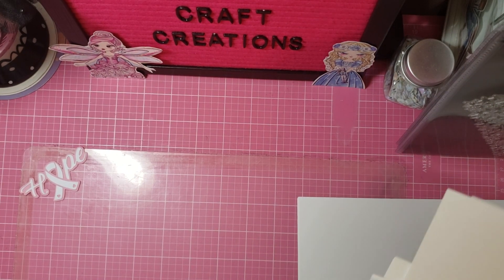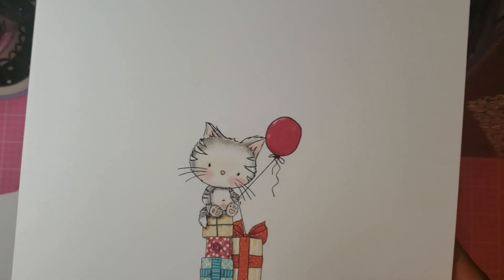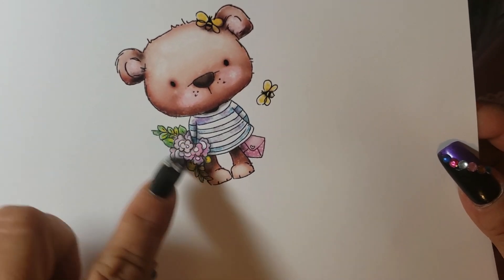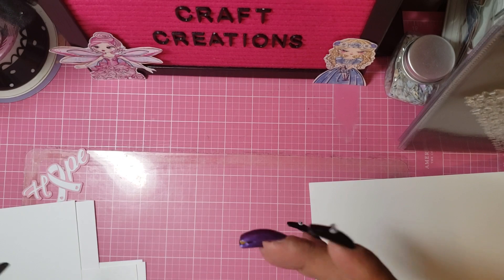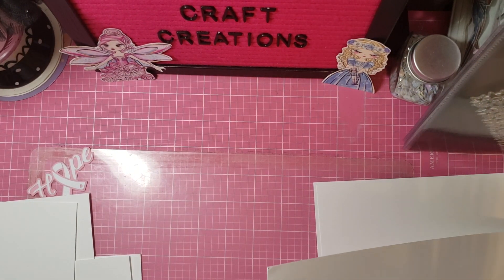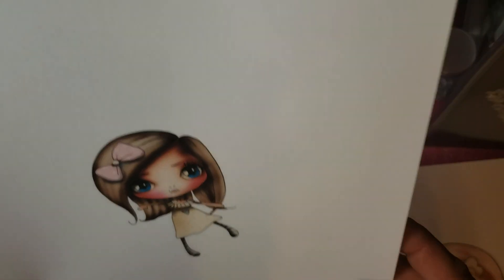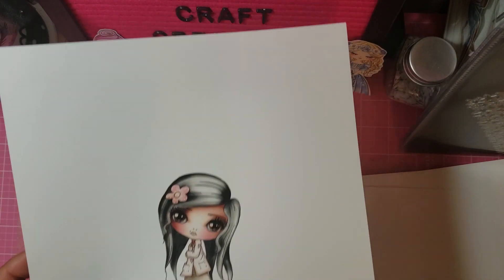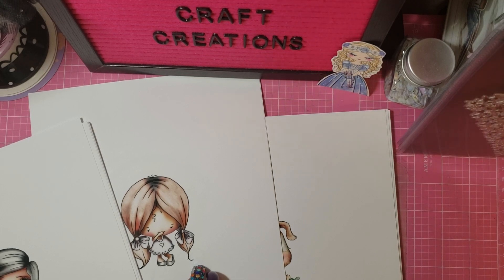POLKADOODLES DIGI SHOW AND TELL, MY WAY... HEE HEE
JENNIE15

Twitter (4000):  @polka_doodles

We Love 2 Create (Monthly Sunday) welove2create.blogspot.co.uk

TFW
YOU ROCK!
BIG XOXOXOX'S